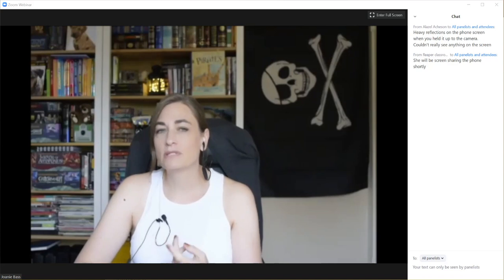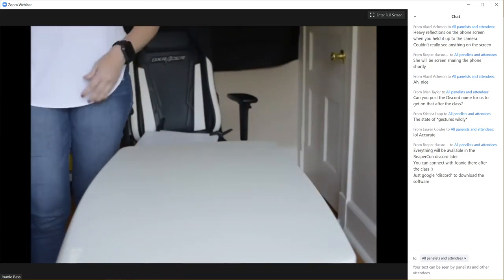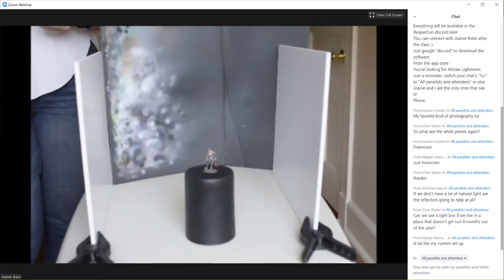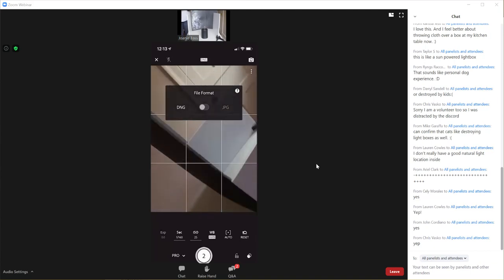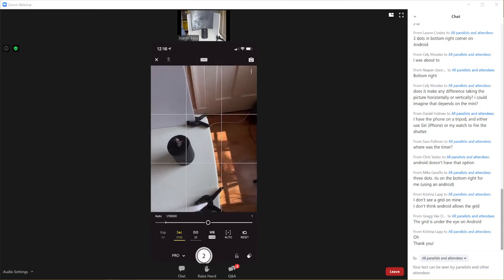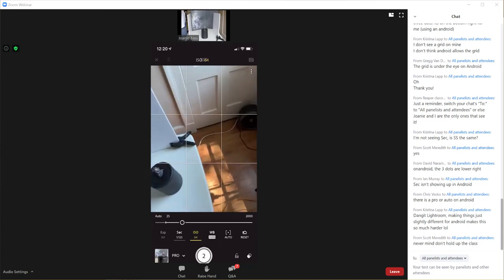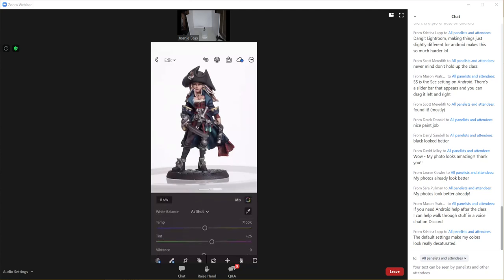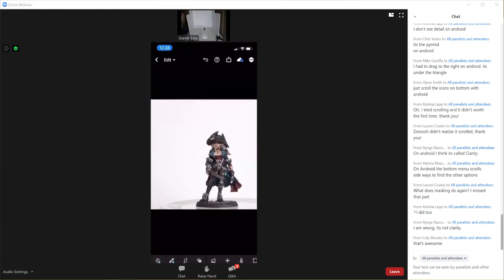Mobile Miniature Photography